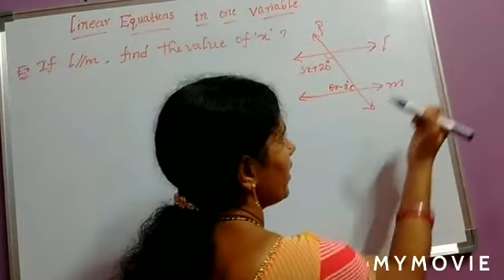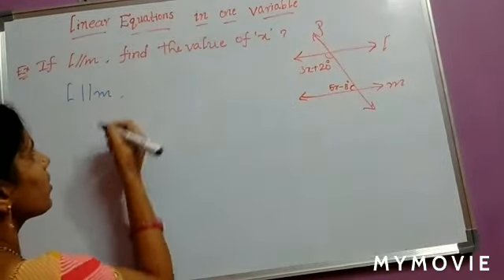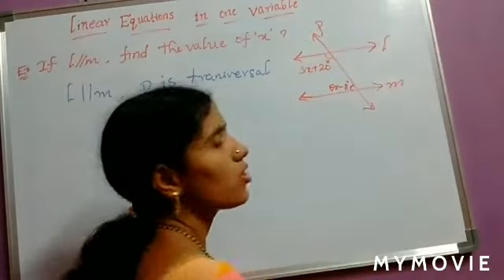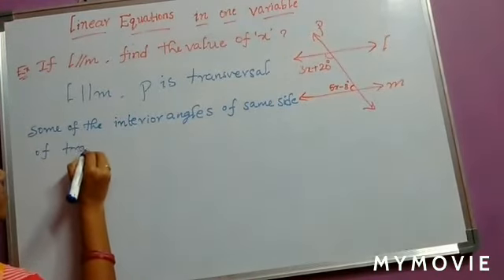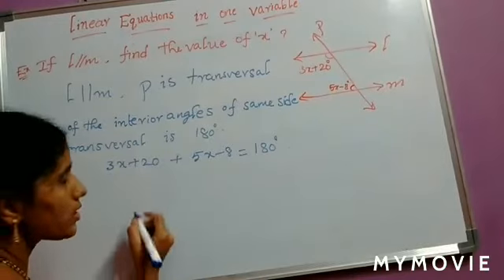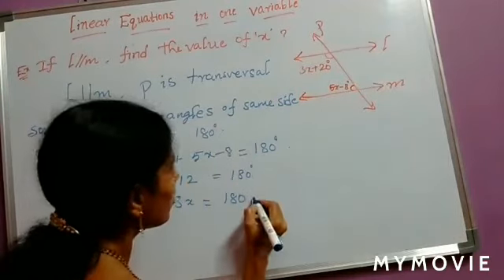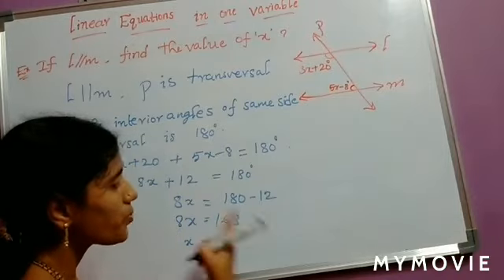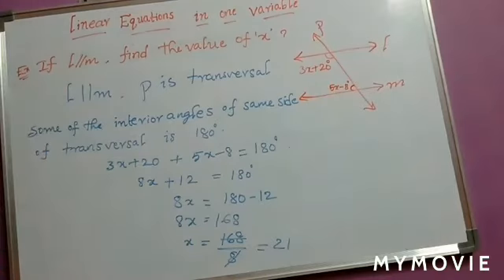8th class Maths